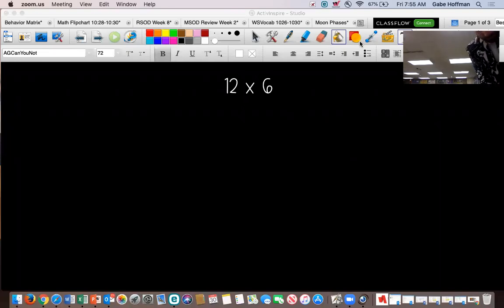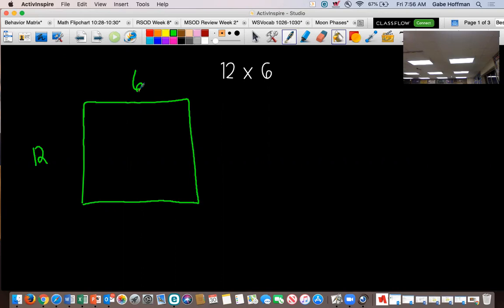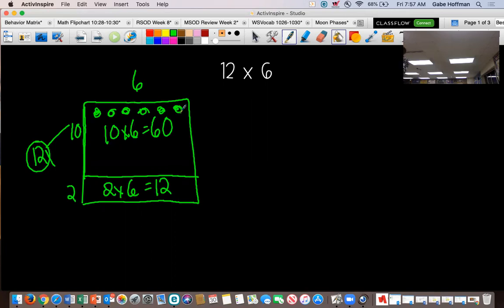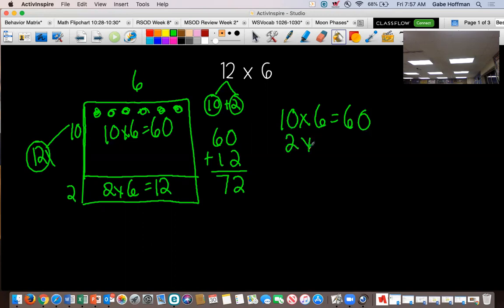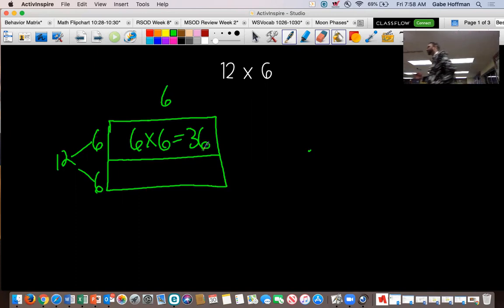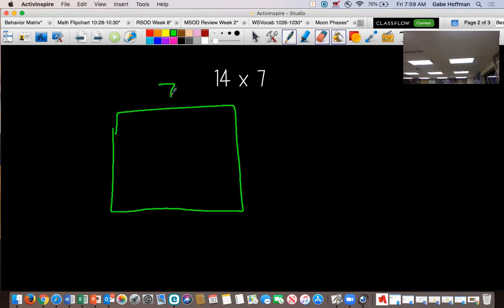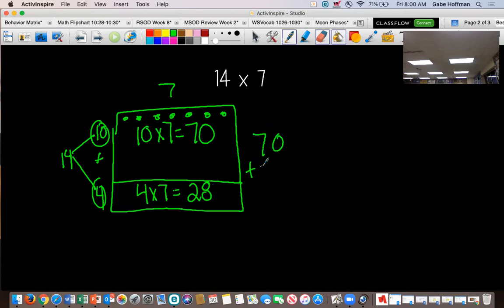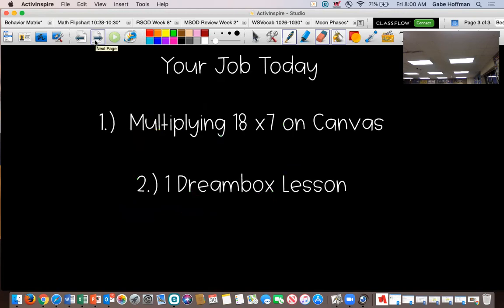11/3 Math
Multiplying large numbers